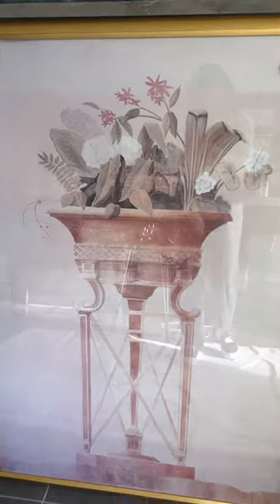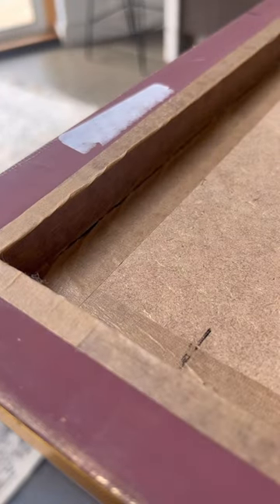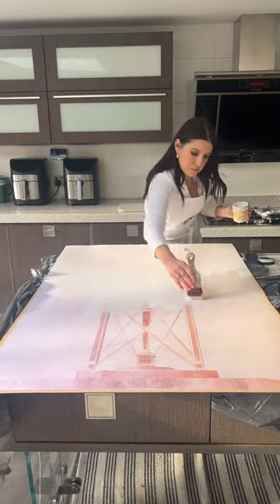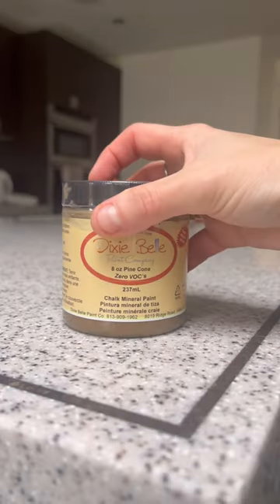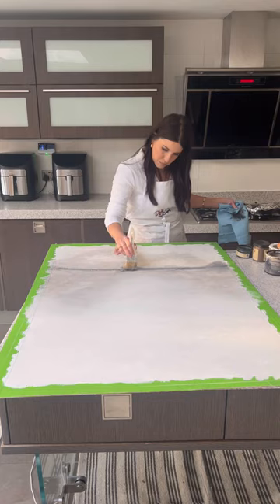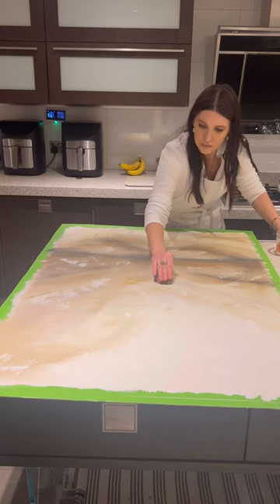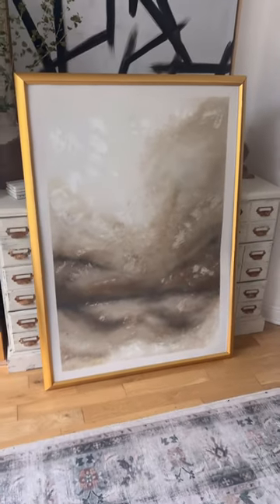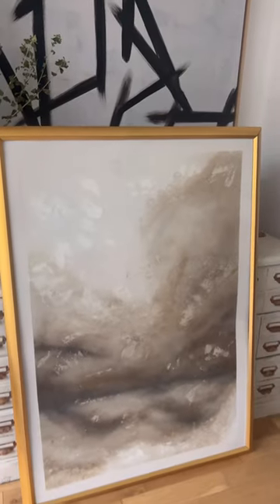DIY Your Own Chalk Mineral Paint Canvas Art!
In this Shayna from The Flipped Piece creates a very textured and unique canvas art using all kinds of things, even tea bags! Get funky with your home decor and incorporate different things around your home, there is never a wrong outcome with art.